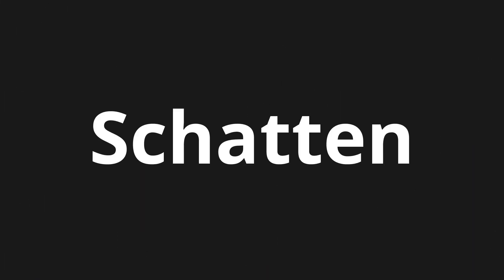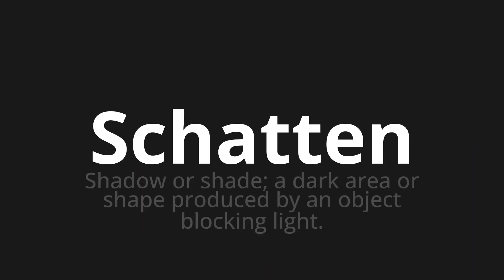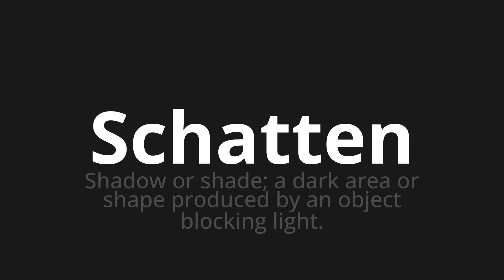How to pronounce Schatten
Master the Pronunciation of 'Schatten which means shadow' - which means : Shadow or Shade;A Dark Area Or Shape Produced by an Object Blocking Light. 📝 with @PronunciationGerman 🎓🗣️ - [Your Guide to German]

Learn to pronounce 'Schatten' perfectly in German with our easy and engaging tutorial by @PronunciationGerman! 📖📽️ In this comprehensive video, we provide you with native speaker examples 🗣️👂 and phonetic breakdowns 🎵 to ensure you get the pronunciation just right.

How to say Shadow in German